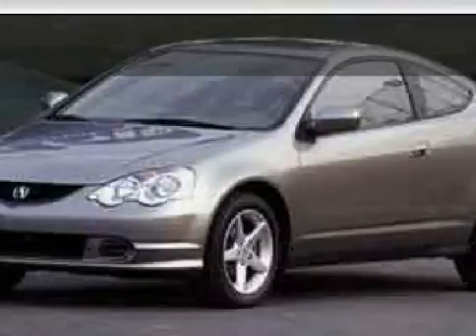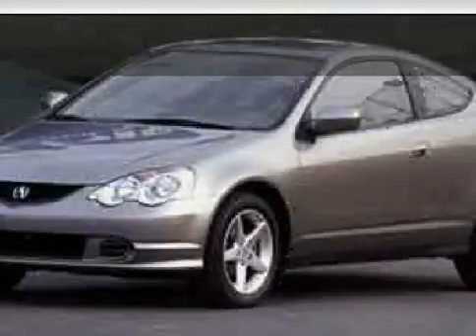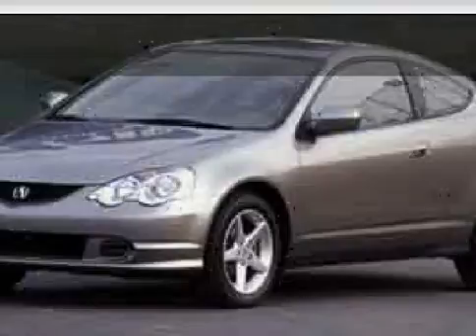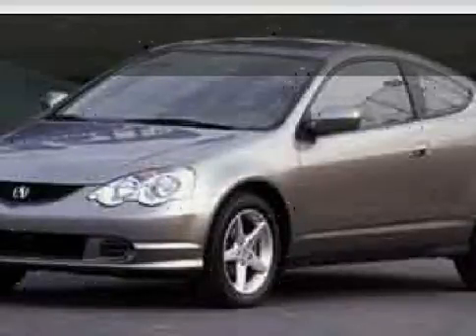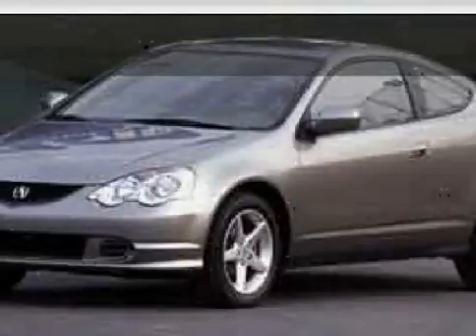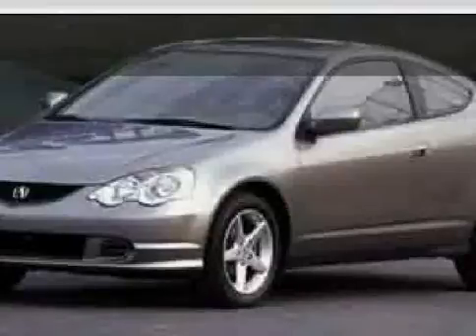2002 Acura RSX